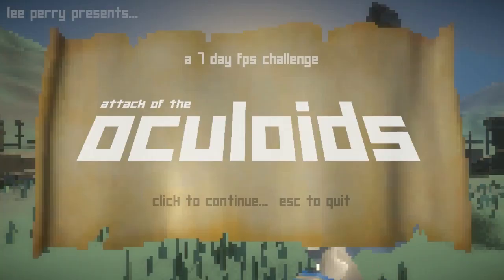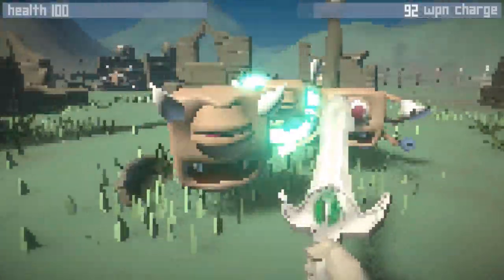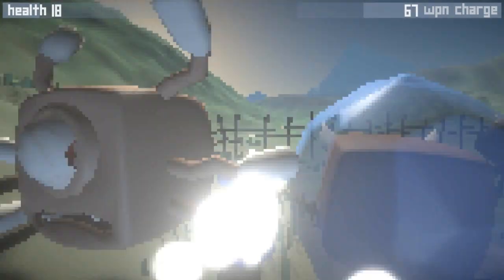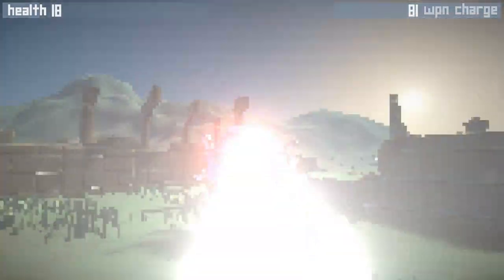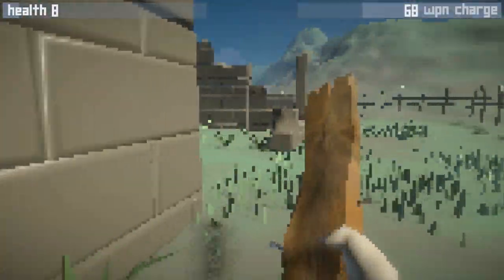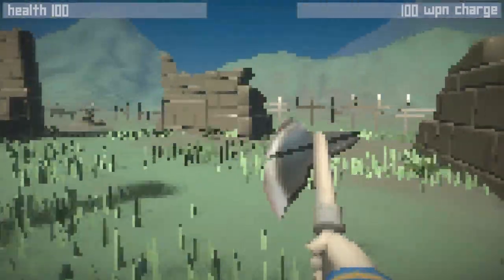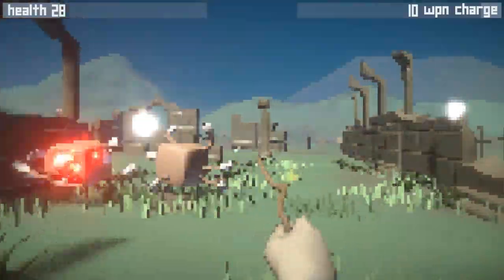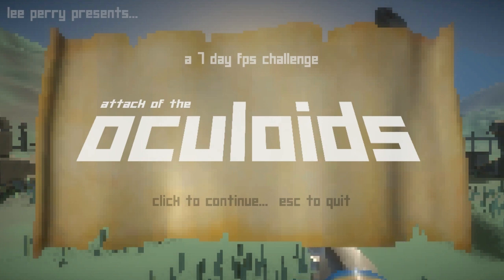Indie Impressions - Attack of the Oculoids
Today we're checking out Attack of the Oculoids by developer Lee Perry - another game from the 7DFPS game jam. Our goal here is to survive for as long as possible against a group of enemies with randomized resistances to the various magic weapons we possess. For each game we must figure out how to effectively hold off our rapidly multiplying enemies.